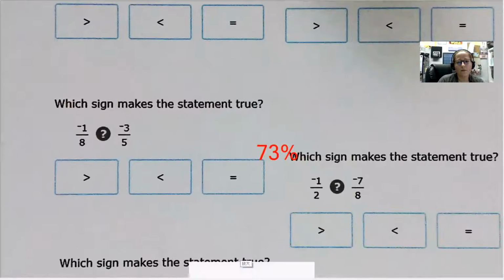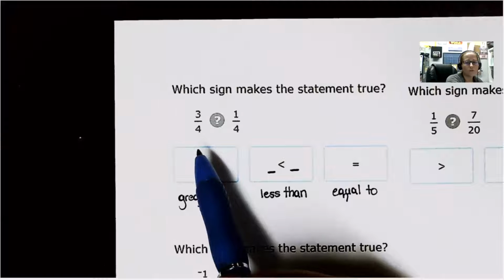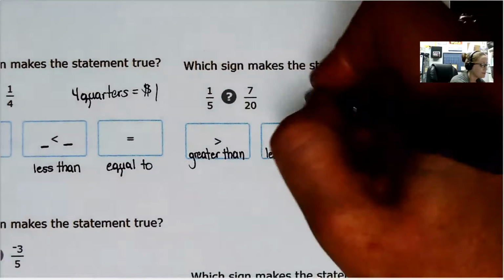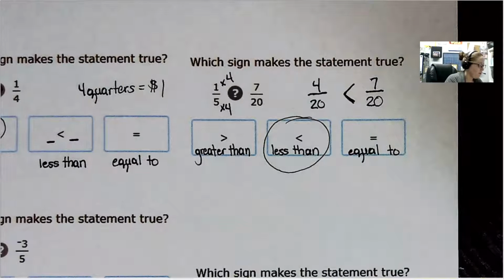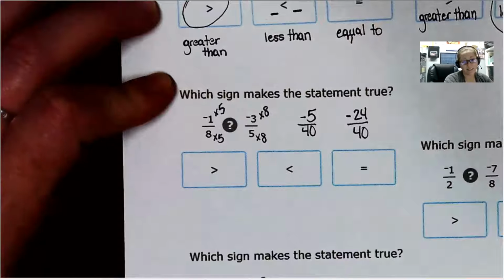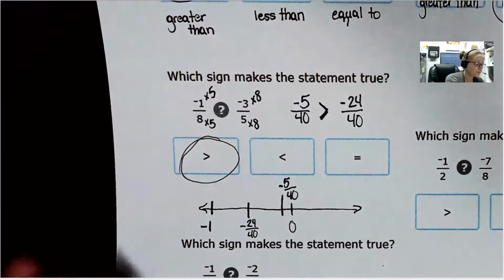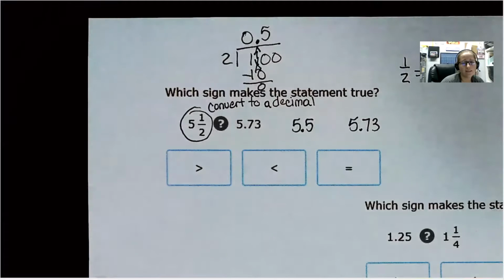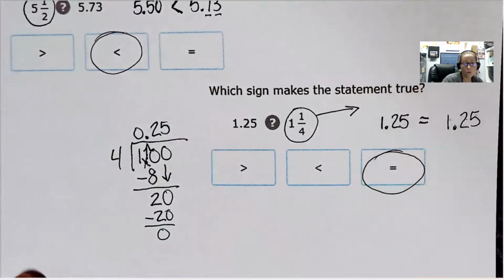Compare Rational Numbers